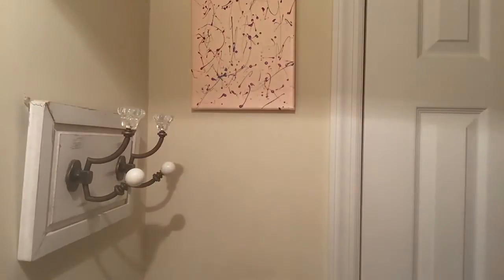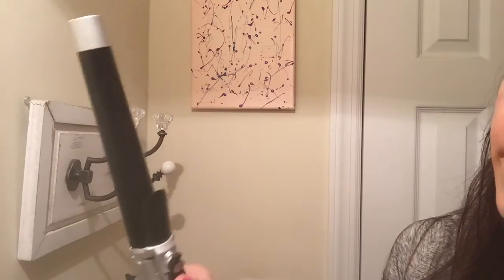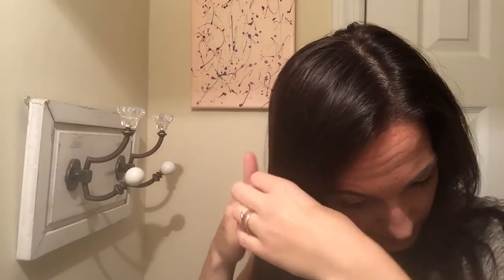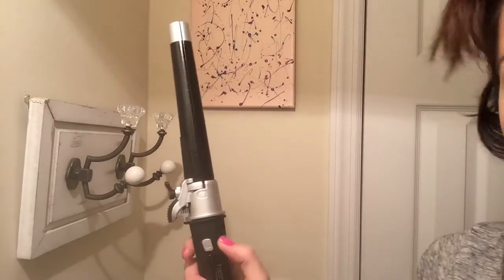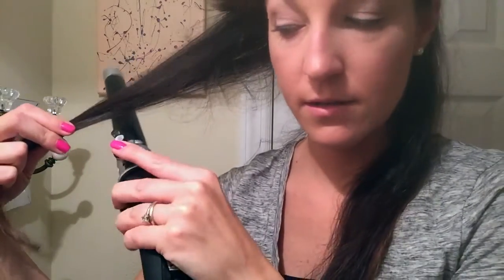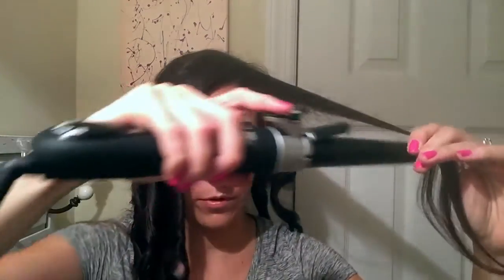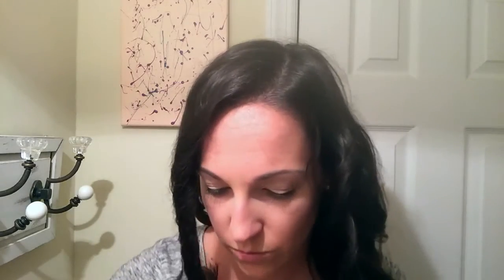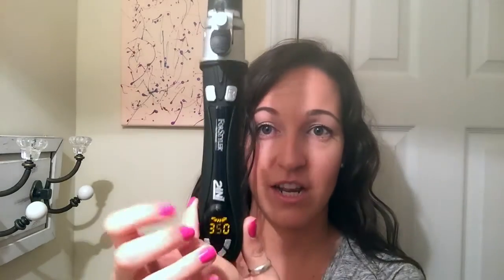Forstyler 2in1 - Beachwaves Tutorial & Review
IM WEARING:

(Coming Soon!)